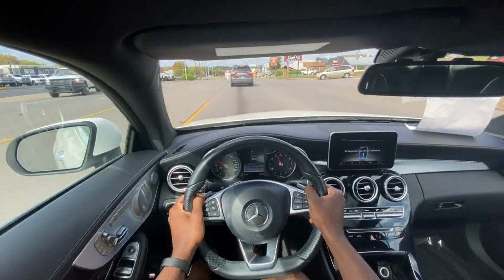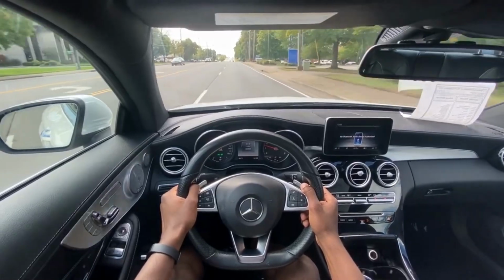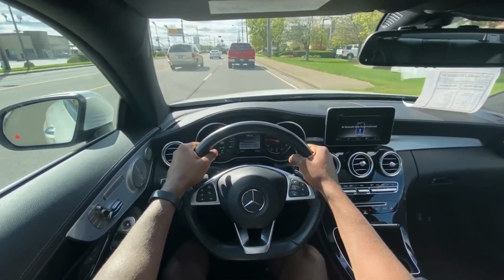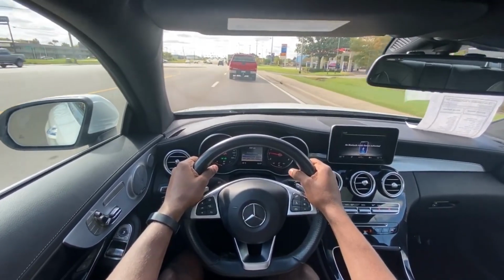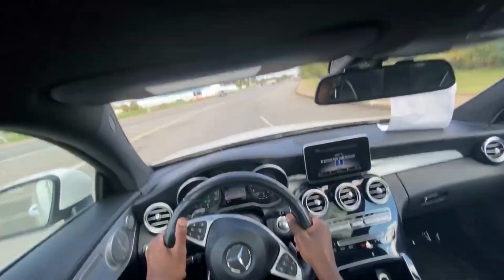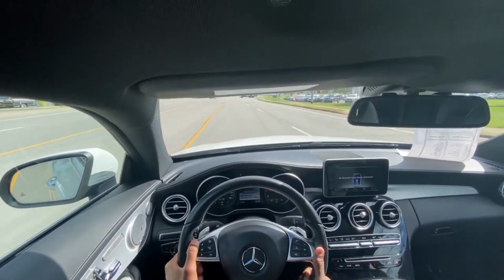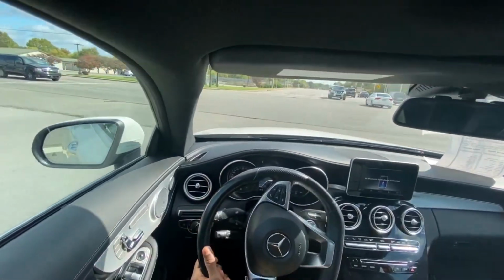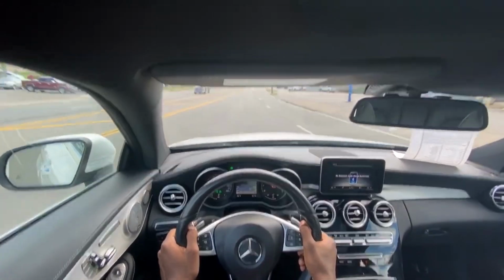2017 Mercedes Benz C300 Sport POV Test Drive-Fast Enough?